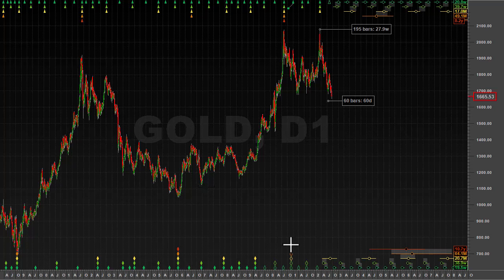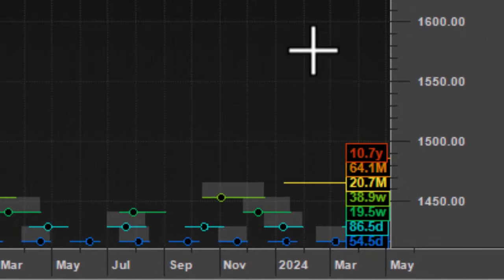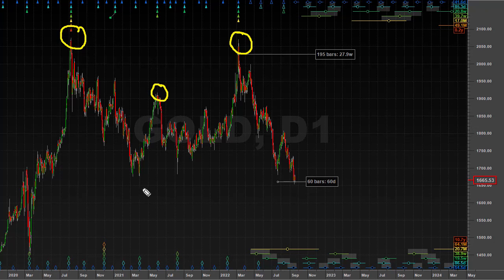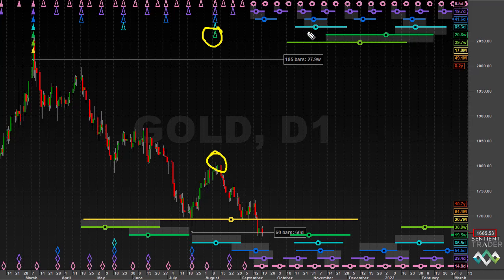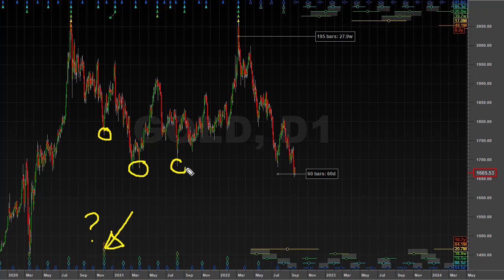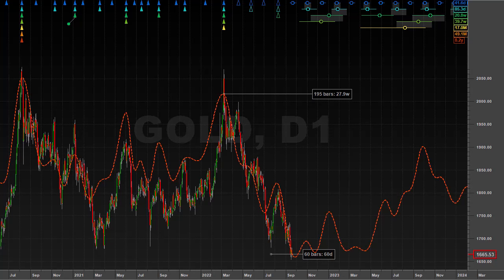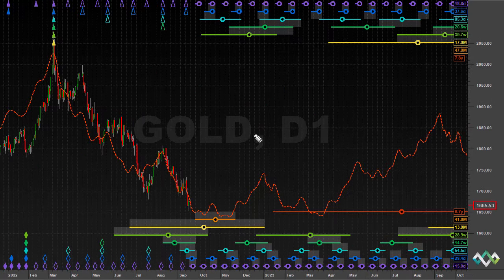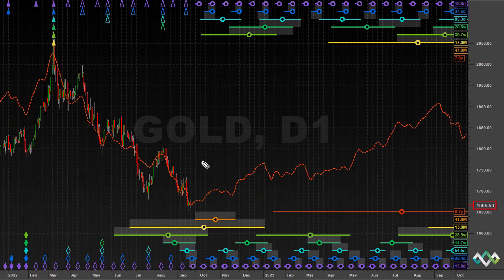Gold About To Turn - Hurst Cycles Market Update - 19 September 2022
Gold has been dropping into a trough of 18-month magnitude - but could it be a 54-month cycle trough? In this video David discusses the analysis of Gold, and the limitations of a trough analysis.

00:00 Introduction
00:15 The Nominal Model
01:46 Trough wavelengths
03:07 A Dual Analysis
05:45 The W-shape
06:17 Recent Peak Analysis
07:13 Magnitude of the trough
07:49 Problems with the trough analysis
08:48 What next?
09:43 Implications: The CML
10:58 The ICM analysis
12:07 Trough wavelengths
12:48 The CML (peaks)
13:14 The CML (troughs & peaks)